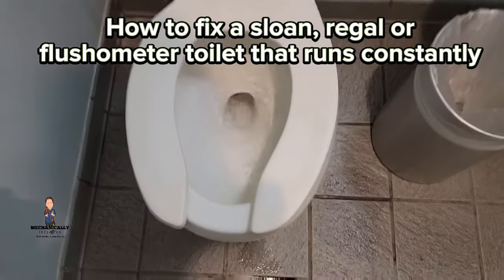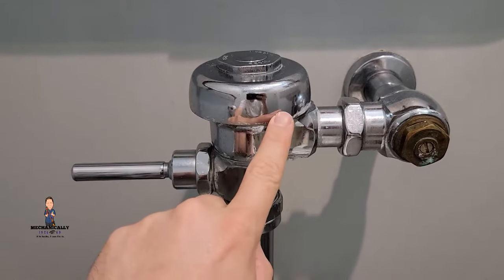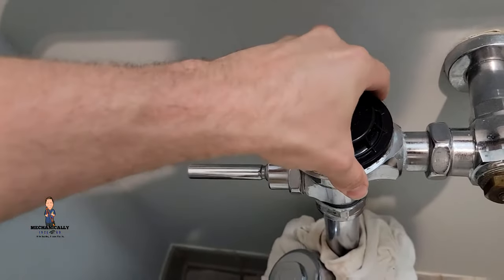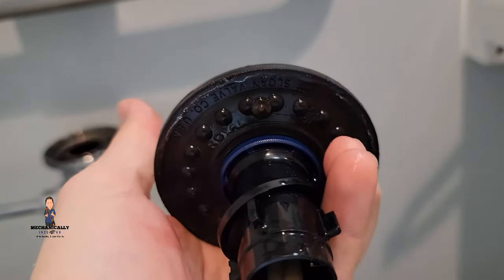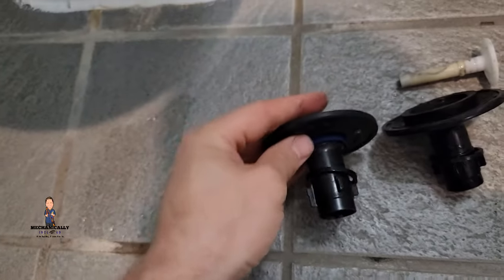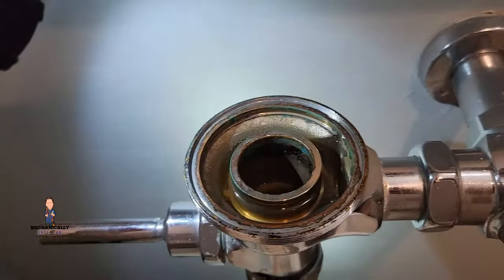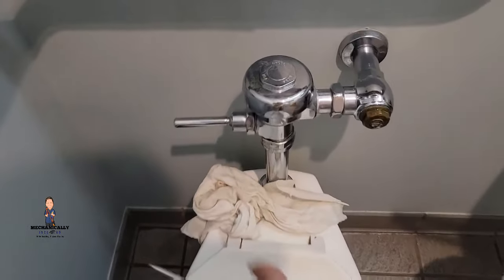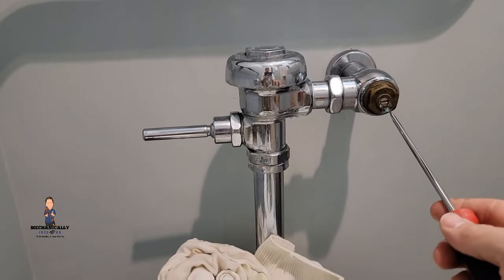How to fix a commercial toilet that runs constantly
Non copyrighted backround music by limujii